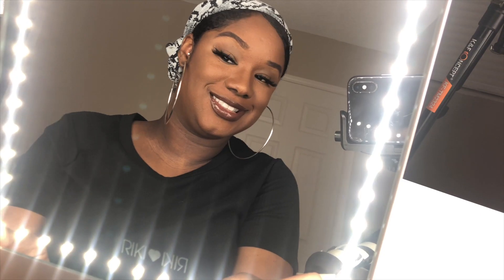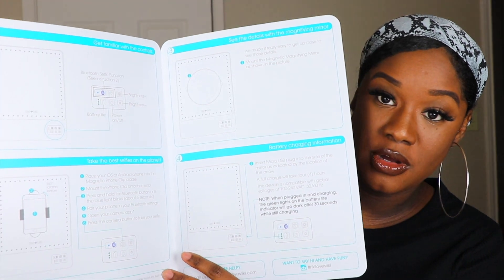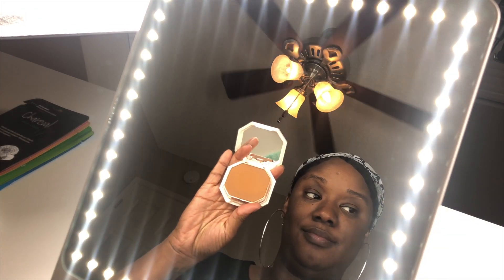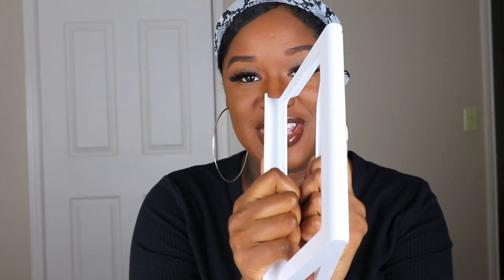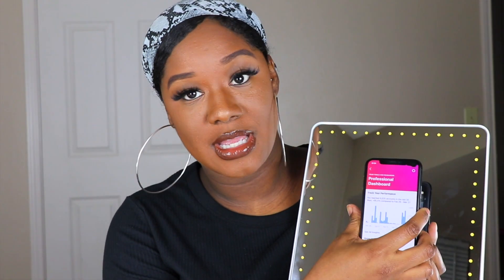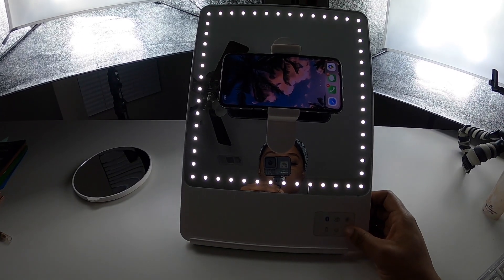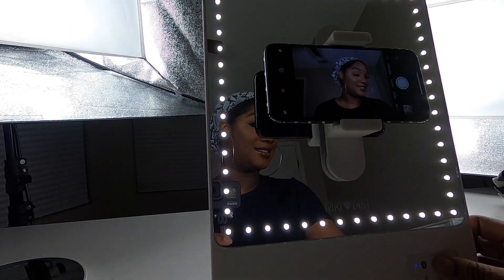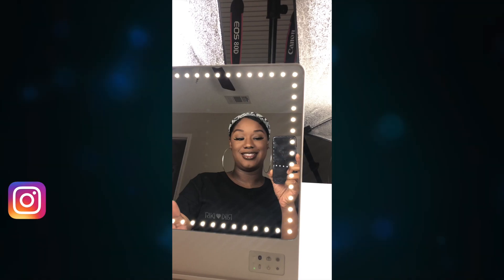Riki Skinny Mirror Review